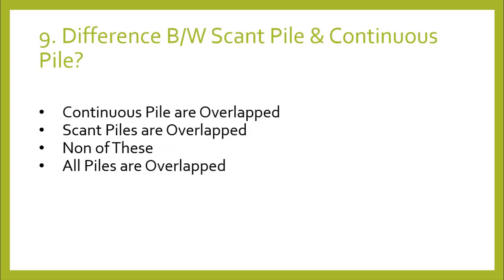Dubai Municipality G+1 MSQs for Test = By W.S Civil & IT Technologist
Dear Civil Engineers
In This Video I will Show Practical MSQs for Dubai Municipality Test for G+1 & G+4.